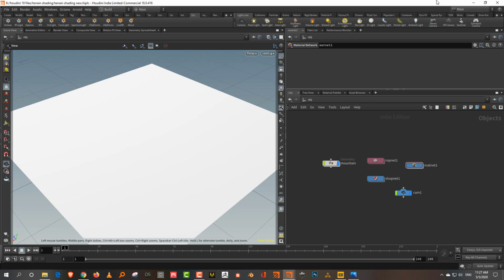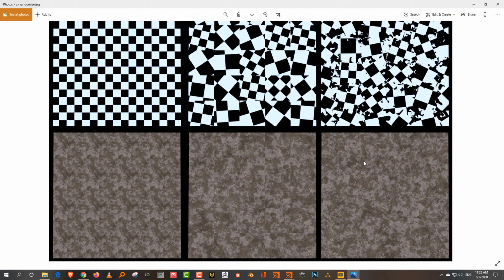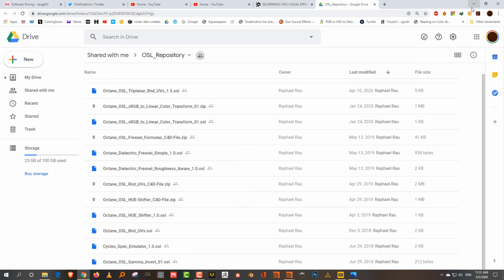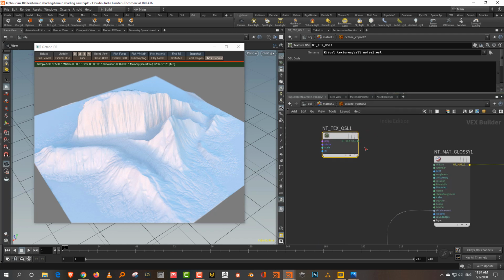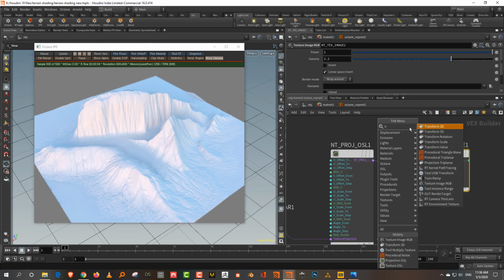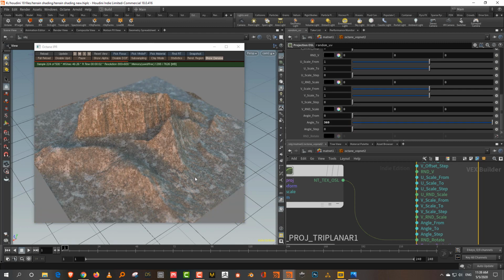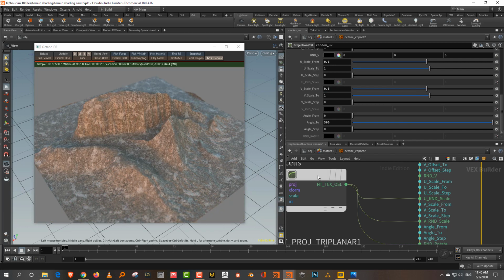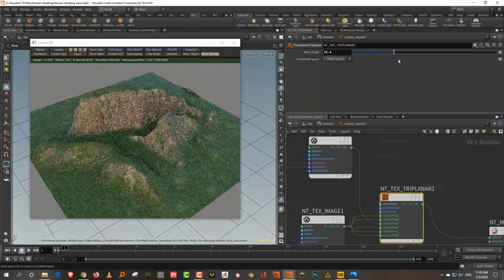shader building - uv randomization in Octane